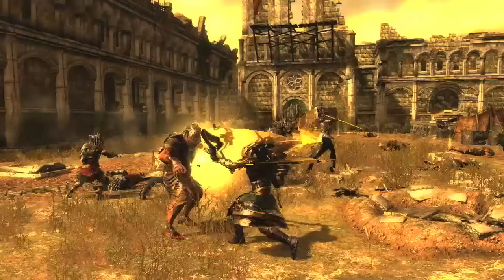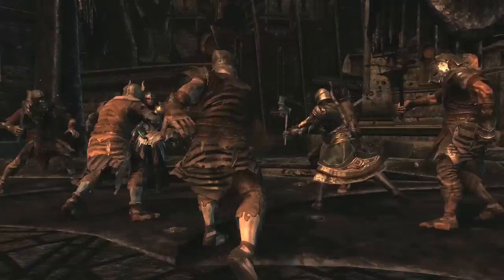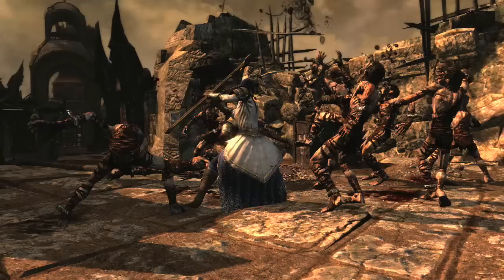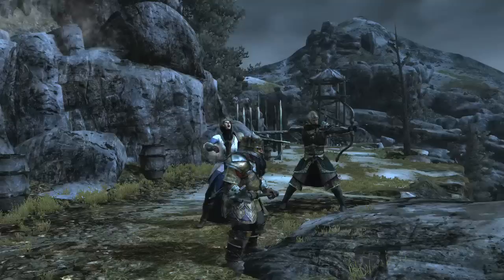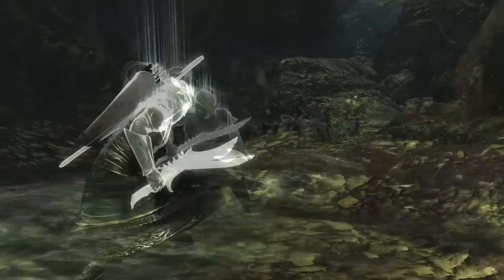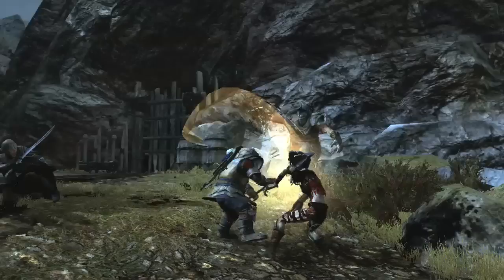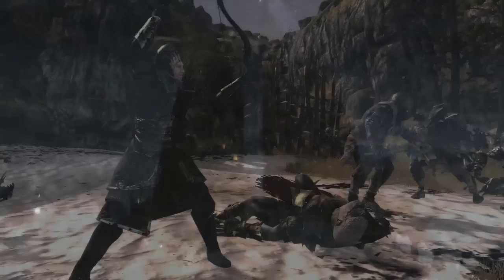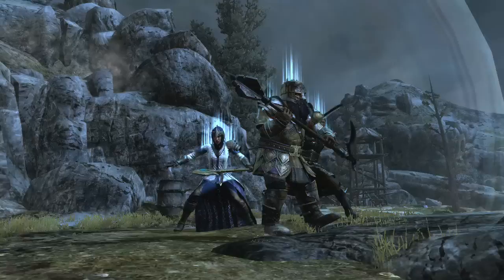Lord of the Rings - War in the North - Power of three co-op game trailer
- The Lord of the Rings: War in the North is an intense Action RPG video game based on the renowned works of J.R.R. Tolkien. Evolving the RPG genre through innovative online, interdependent co-op play for up to three players who form their own Fellowship, the game breaks new ground as the first The Lord of the Rings video game to embrace the gritty and brutal reality of J.R.R. Tolkien's Middle-earth. Exploring previously unseen lands, storylines and characters as well as those familiar from past feature films, gamers experience expansive co-op gameplay and upgradeable weapons, character customization and development, skills and special abilities.  Gamers must play together or perish as they work to defeat Sauron's forces in the North.

Each hero in this tale -- Andriel the Elf, Eradan the Human, Farin the Dwarf - contributes a vital talent further uniting the Fellowship.  Hear from the creators themselves as they delve into the inner workings of the game's heroes.  Utilising teamwork and communication, players can join together to fight the War in the North.

On November 25th, launch day, The Lord of the Rings: War in the North will bring the action RPG genre to new heights, fighting toward the ever prescient, ever emerging darkness.